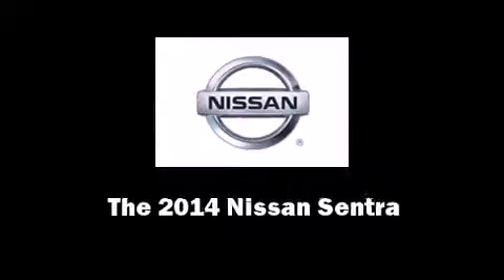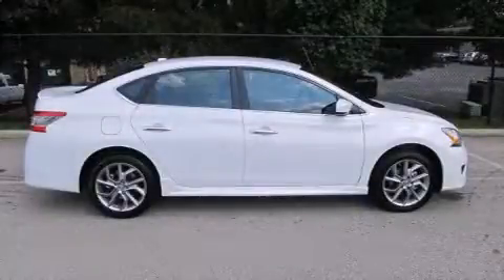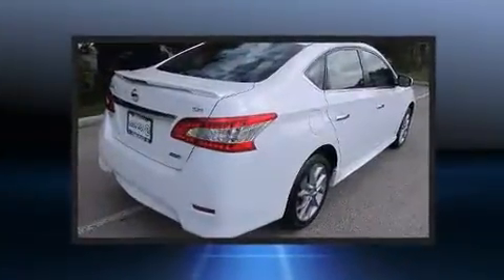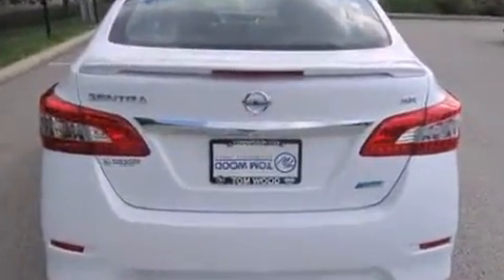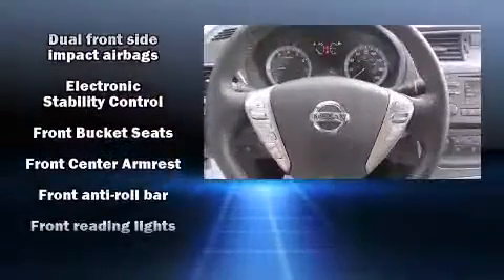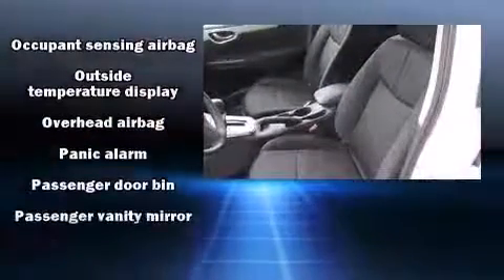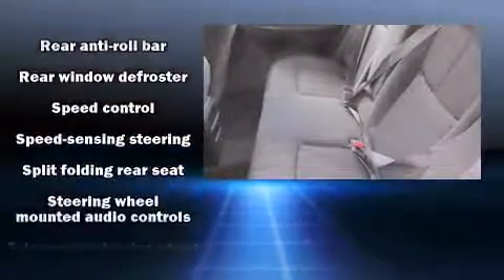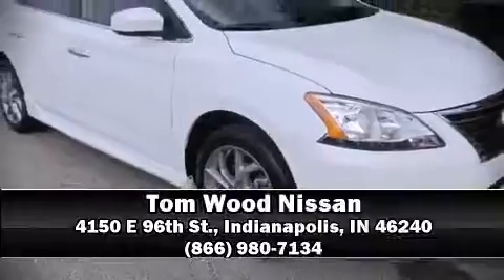2014 Nissan Sentra SR in Indianapolis, IN 46240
4150 E 96th St.

Introducing the 2014 Nissan Sentra. This 4 door, 5 passenger sedan provides a satisfying ride for all passengers. It features a continuously variable transmission, front-wheel drive, and a 1.8 liter 4 cylinder engine. All of the premium features expected of a Nissan are offered, including: 1-touch window functionality, a tachometer, front bucket seats, front fog lights, power windows, cruise control, and more. Nissan ensures the safety and security of its passengers with equipment such as: dual front impact airbags, head curtain airbags, traction control, brake assist, a panic alarm, and ABS brakes. This car was designed with safety in mind, allowing you to drive with even greater assurance. Our sales reps are knowledgeable and professional. We'd be happy to answer any questions that you may have. Stop by our dealership or give us a call for more information.